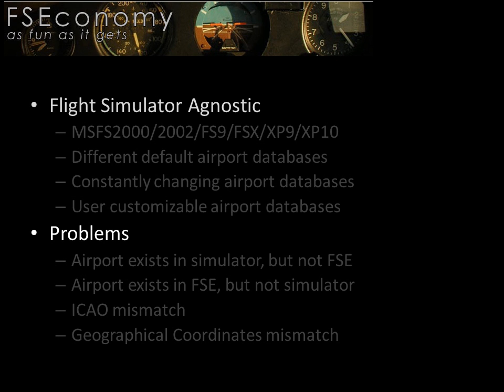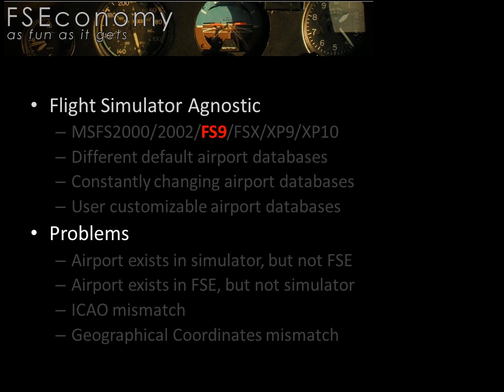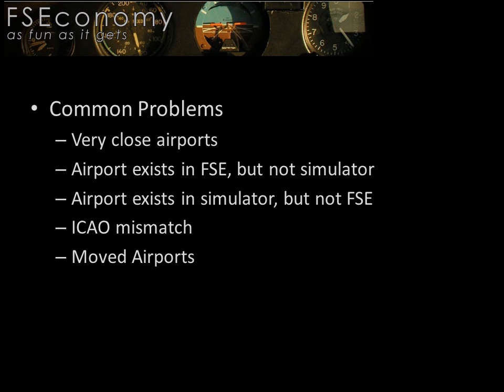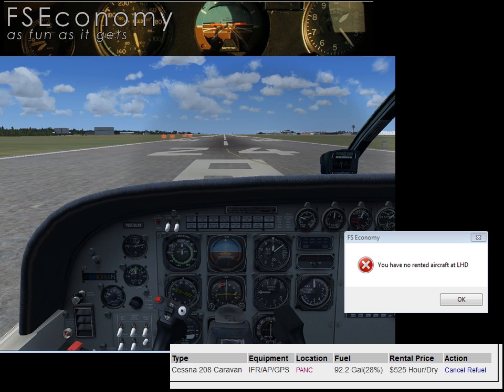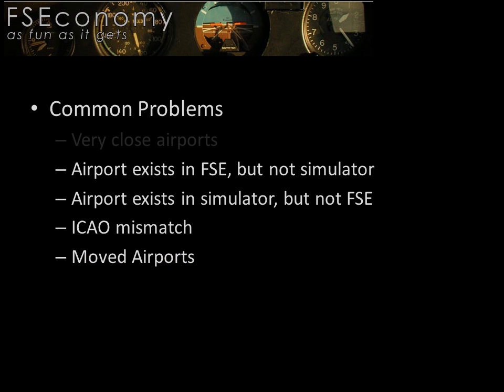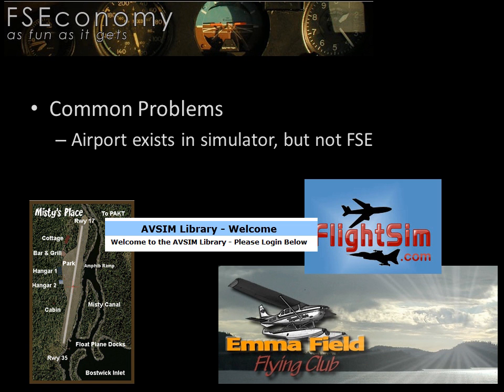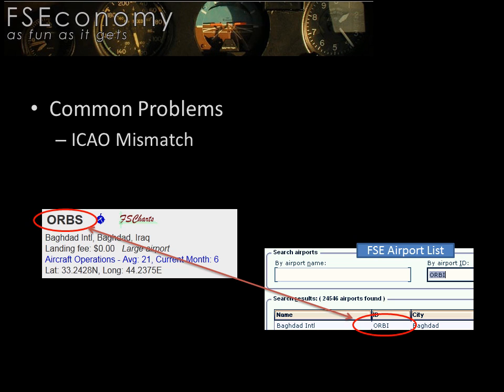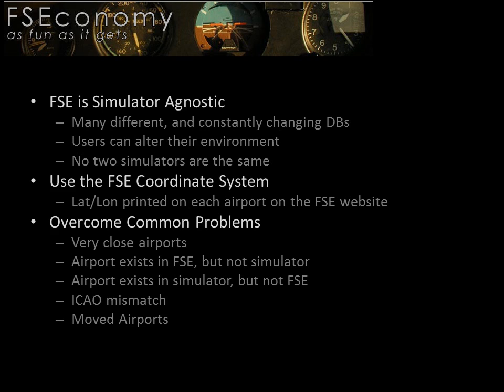FSE Tutorial Video - Understanding Airport Coordinates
This FSE Tutorial Video walks FSE players through the process that FSE uses to determine your simulator's location, presents a few problems that players may experience and provides solutions to overcome those problems.